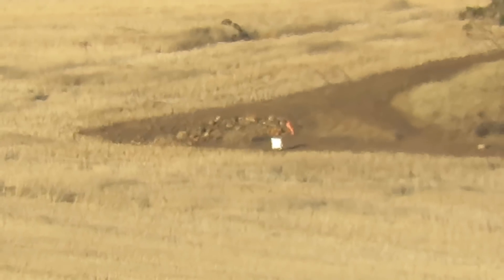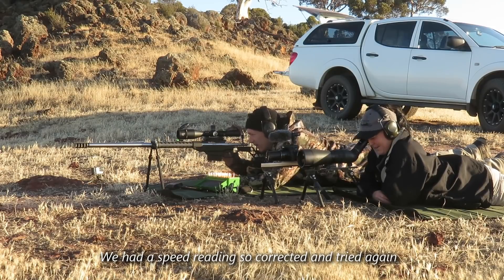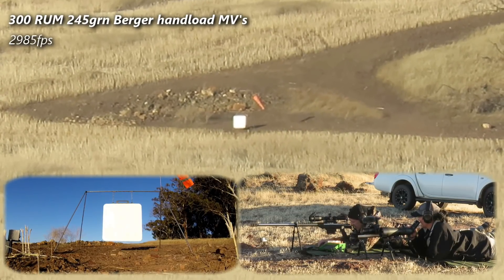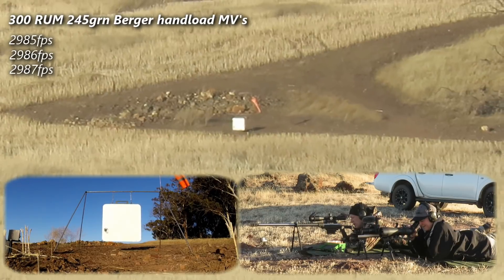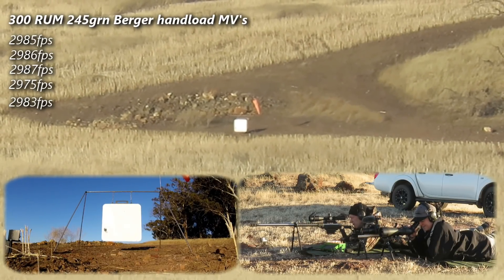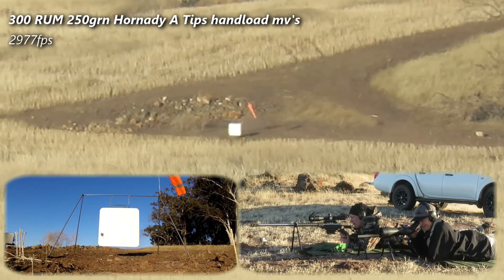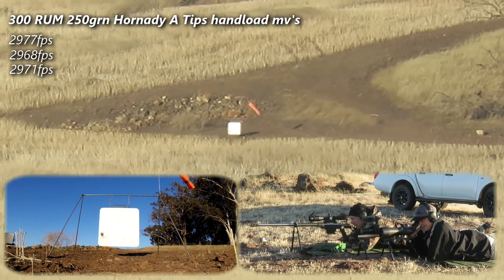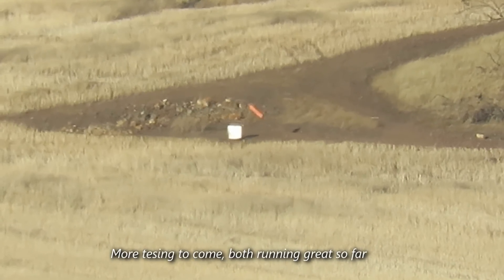300 RUM at 2955yards, testing 245 Berger v 250 Hornady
If looking for more info than on the channel or making suggestions, consider becoming a 4AW Club Member, be part of our team.

Rifle Details
300RUM
Rem700 trued long action with A1 bolt knob fitted
29.5" 1:9twist Krieger heavy target
TriggerTech Trigger
GCPD chassis
5 round Accurate Mag magazine
4AW  4 port muzzle brake
ULR custom 60 moa steel rail
ERA-TAC adjustable scope base
NightForce ATACR  5-25x56 x 56 MOA SFP
4AW Bipod
4AW bag rider
Vortex bubble level

We would ask to consider our support system, occasional small donations like this or our support bits will make all the difference and be much appreciated, very much.